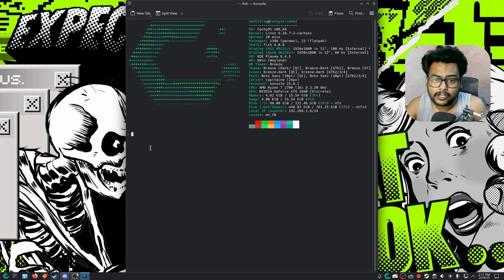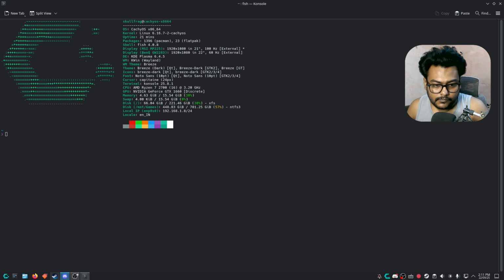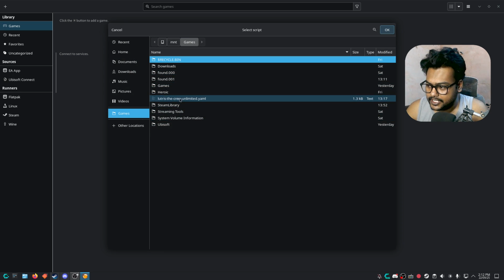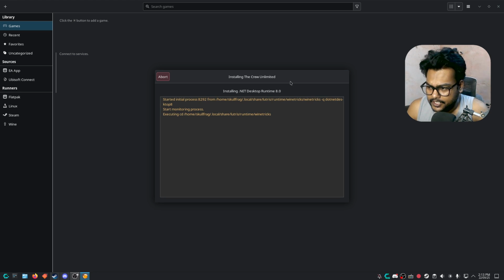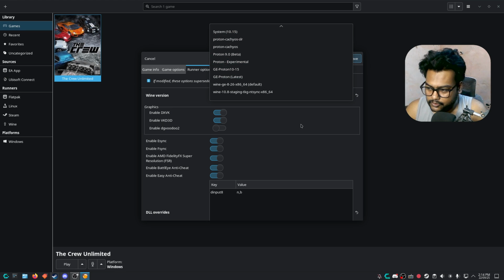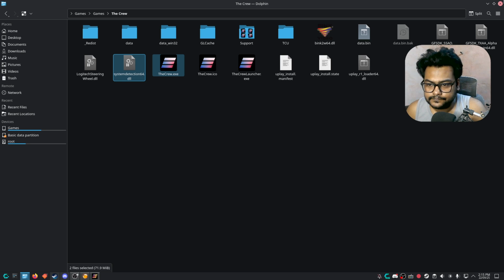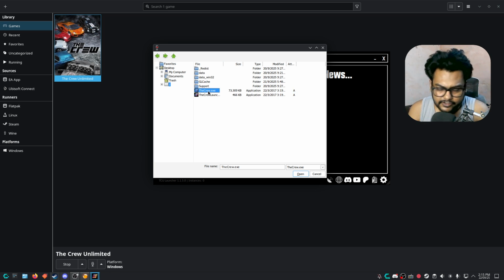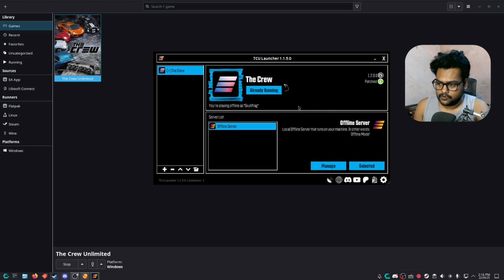The best way to install The Crew Unlimited on Linux & Steamdeck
In this video, I’ll show you **the best and easiest way to install The Crew Unlimited on Linux and Steam Deck** using **Lutris with an automated script**. 🚀 This guide makes the whole process simple, so you can jump right into playing The Crew with no hassle.

Whether you’re running **SteamOS on Steam Deck** or a Linux distro on PC, this tutorial covers everything you need, step by step.

✅ What’s included in this tutorial:
- How to install The Crew Unlimited on Linux & Steam Deck
- Setting up Lutris with an automated installation script
- Running the game with optimal performance

- Install Script & Other Files : Check pinned comment

⚡Terminal Commands :
✅ *If you're on a Steam Deck, you will need to set a password with

" passwd " to be able to run commands with sudo*

✅ Enable Port 443 Permanently:

echo "net.ipv4.ip_unprivileged_port_start=443" | sudo tee /etc/sysctl.d/99-the-crew-unlimited-ports.conf && sudo sysctl -p /etc/sysctl.d/99-the-crew-unlimited-ports.conf

✅ If you wish to undo the changes, use the following commands:

sudo rm /etc/sysctl.d/99-the-crew-unlimited-ports.conf && sudo sysctl -w net.ipv4.ip_unprivileged_port_start=1024

📌 Works on:
- Steam Deck (SteamOS)
- Ubuntu, Fedora, Arch, and other Linux distros
- Any Lutris-supported environment